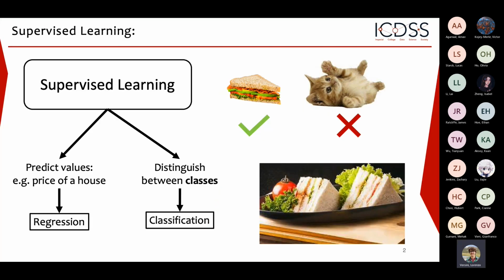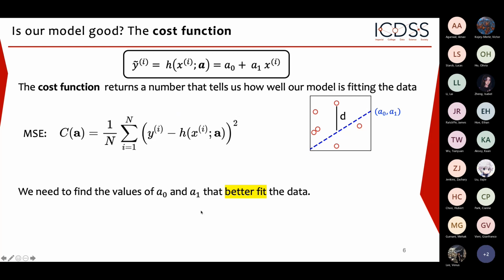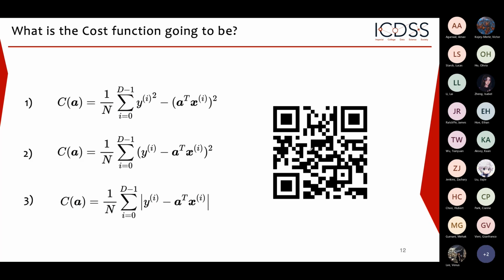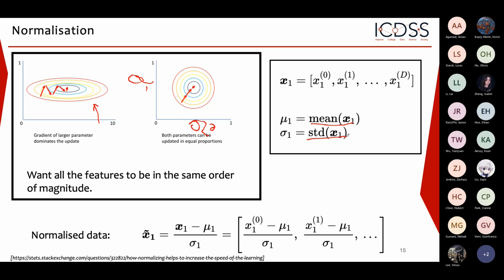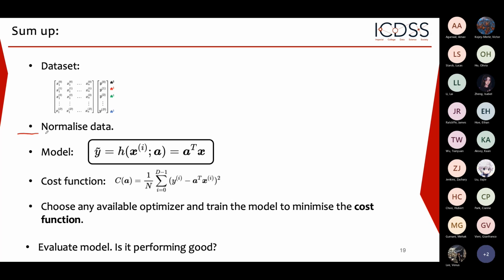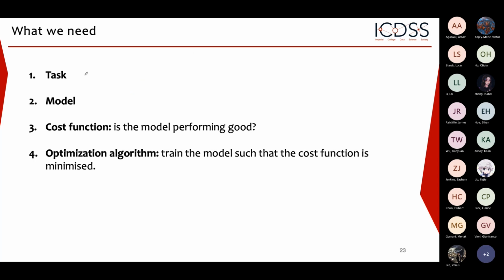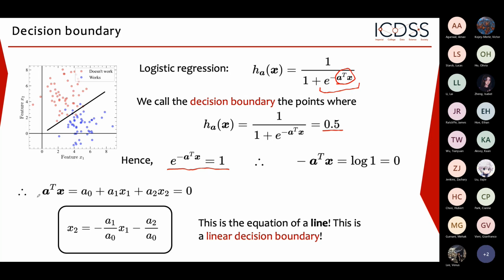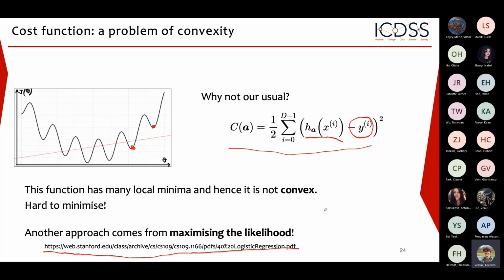Data Science Lecture Series Workshop #2: Linear & Logistic Regression.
ICDSS's second Machine Learning lecture on Linear Regression - Decision trees, ensembles etc.